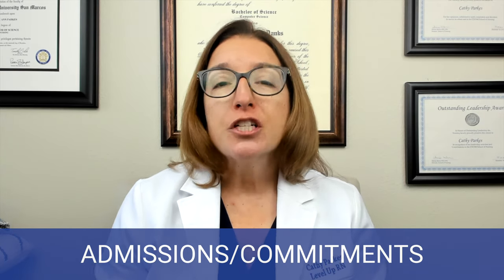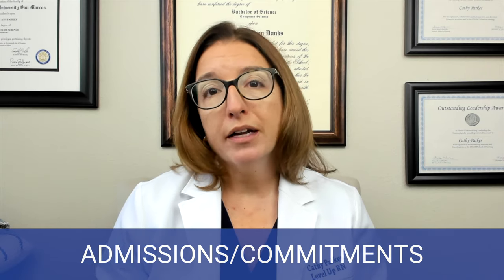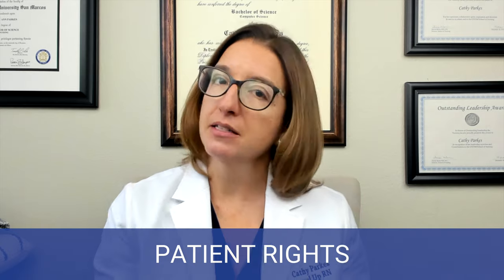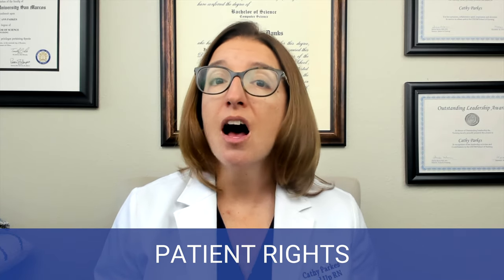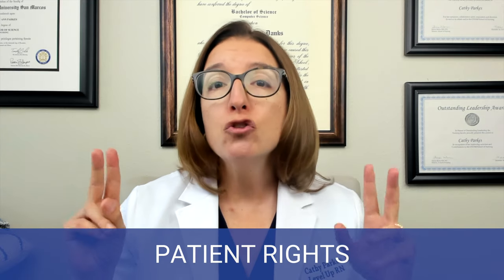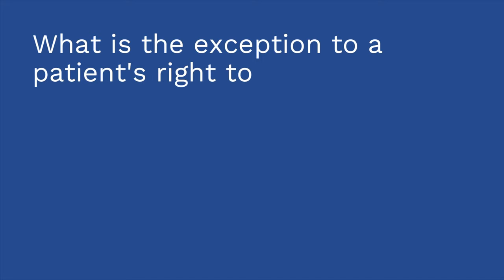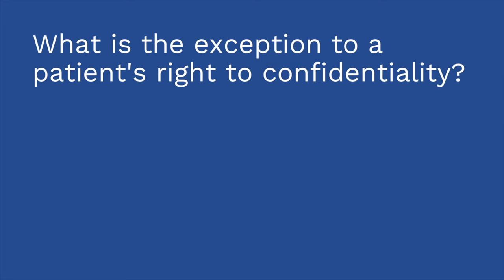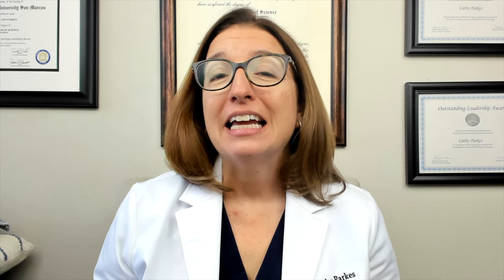Psychiatric Mental Health Nursing: Introduction, Patient Rights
An introduction to our Psychiatric Mental Health Nursing video series. Learn PMH principles, starting with types of admissions/commitments (voluntary admission, involuntary commitment, emergency commitment) and patient rights (patient confidentiality, right to refuse treatment, right to least restrictive environment).

Our Psychiatric Mental Health Nursing video tutorial series is taught by Cathy Parkes BSN, RN, CWCN, PHN and intended to help RN and PN nursing students study for their nursing school exams, including the ATI, HESI and NCLEX.

0:00 What to Expect?
2:28 Voluntary Admission
2:40 Involuntary Commitment
3:40 Emergency Commitment
4:10 Patient Rights
4:23 Confidentiality
4:47 Nurses Duty to Warn
5:05 Refuse Treatment
5:51 Least Restrictive Environment
6:17 Quiz Time!
7:04 What’s Next?